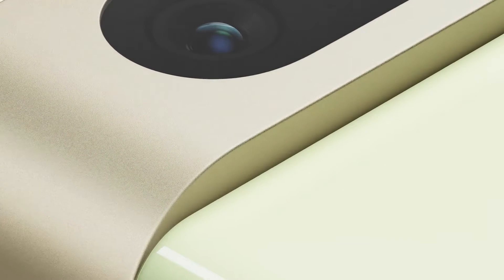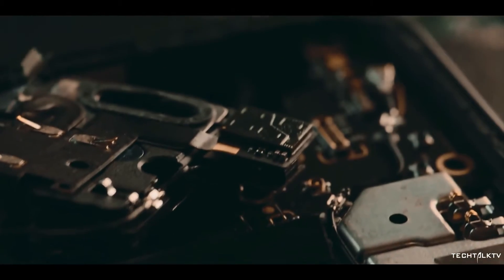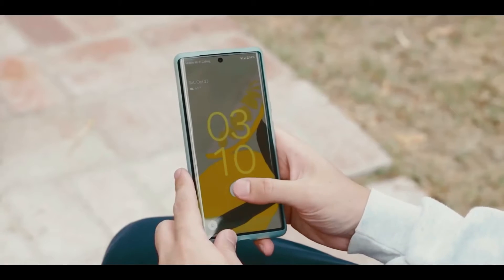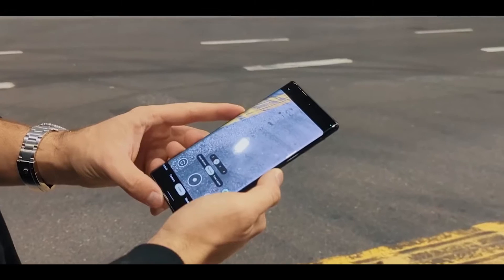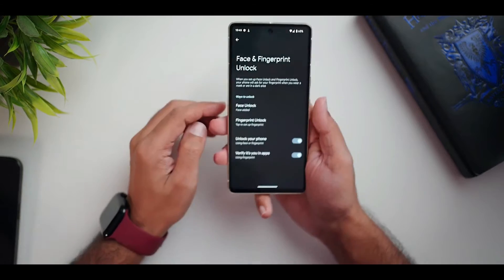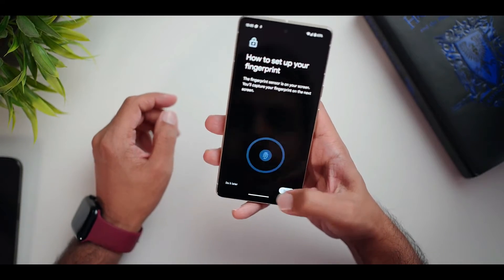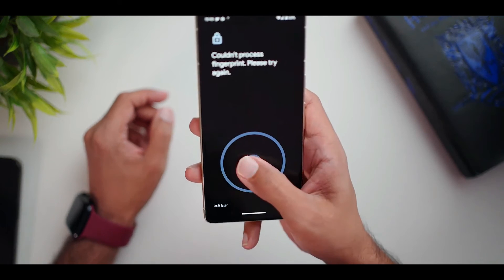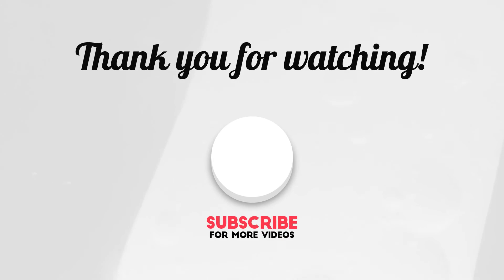Pixel 7 Pro Review !